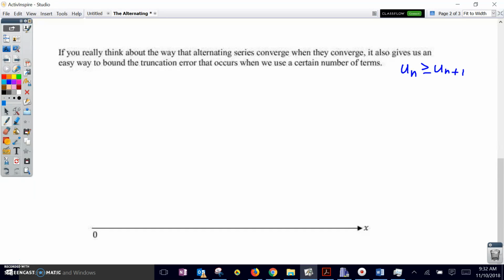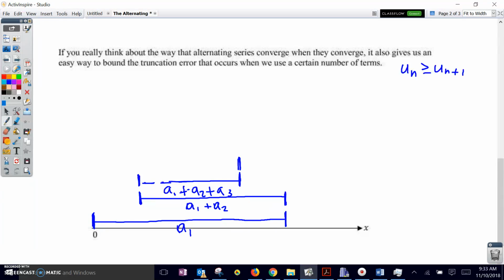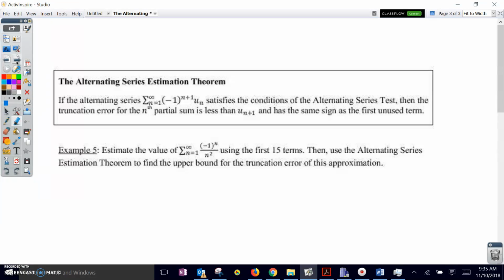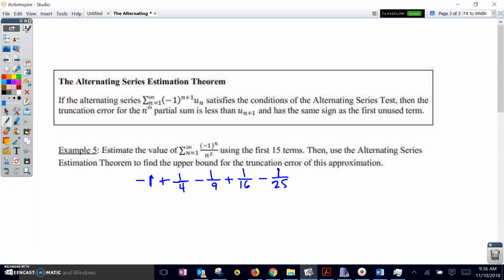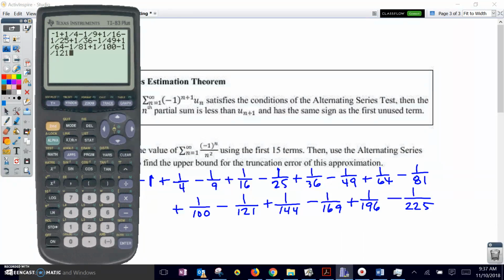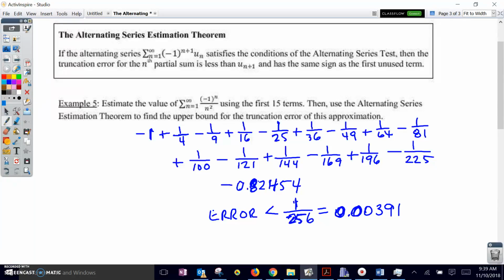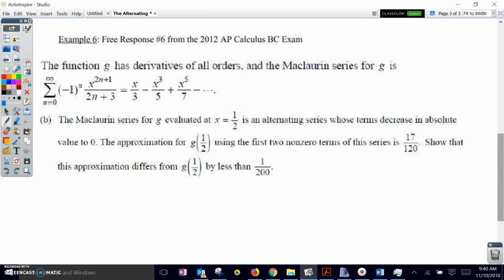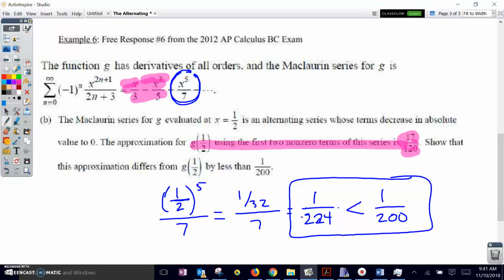The Alternating Series Test- Examples 5 and 6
This video was created as a supplement to in class instruction for my AP Calculus BC course. It introduces the alternating series test and works through multiple examples of using the alternating series test to determine whether a series converges or diverges.